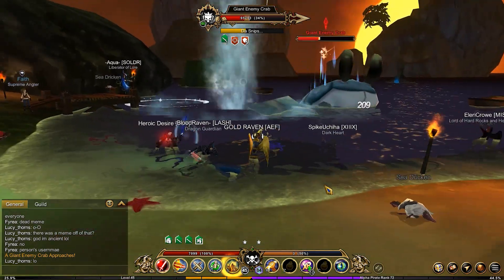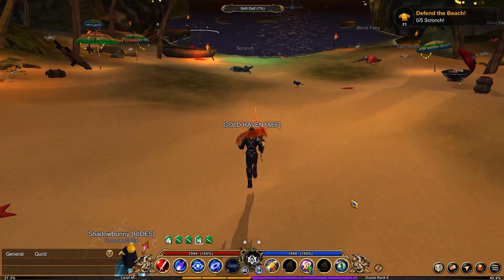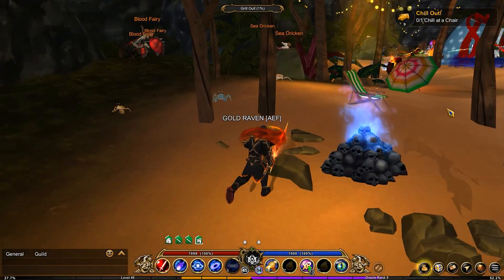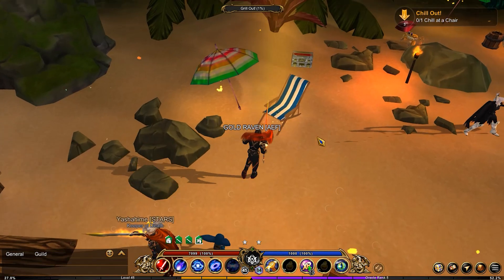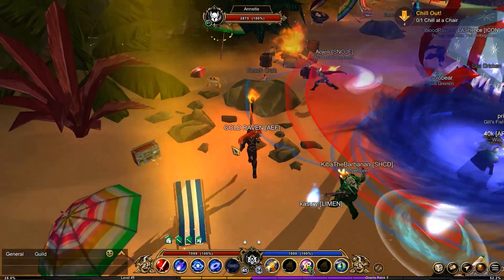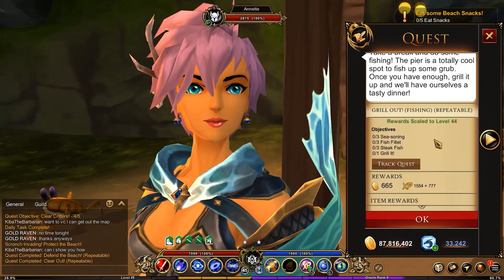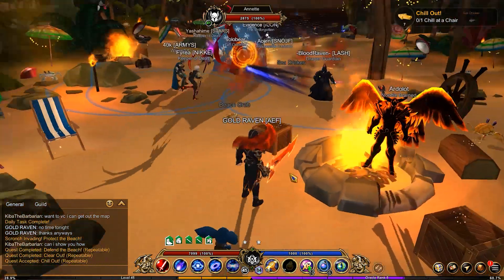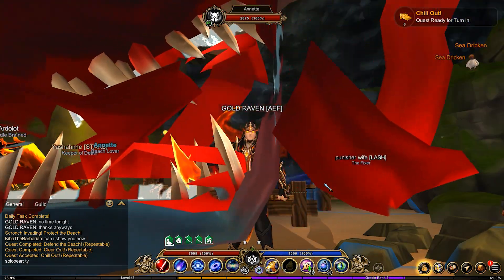How To Fill War Meter FAST! Secret Summer Bosses?! AdventureQuest 3D